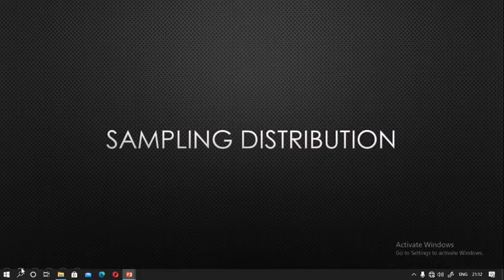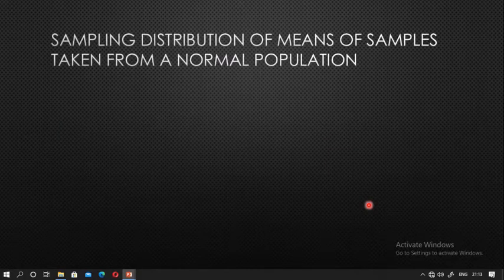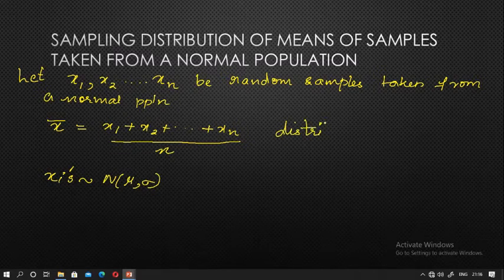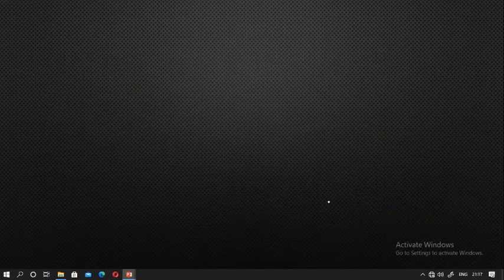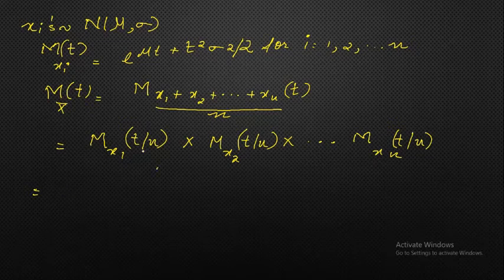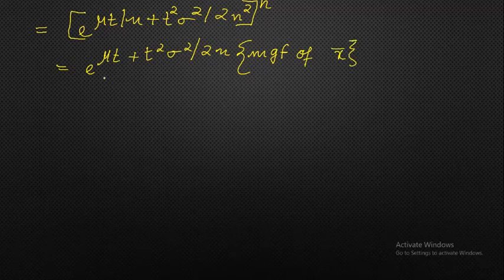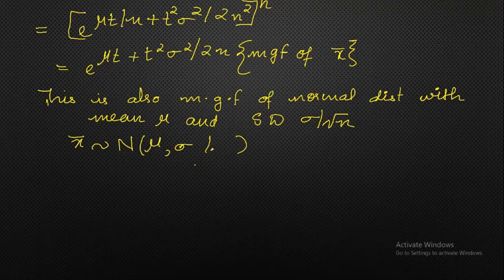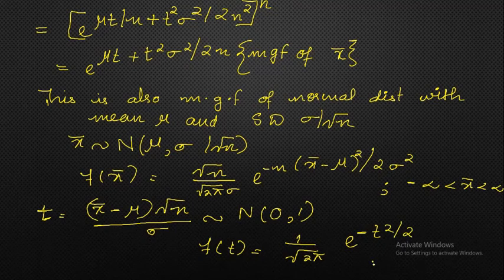SAMPLING Distribution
Sampling Distribution of means of sample